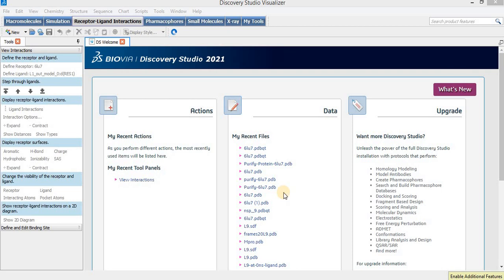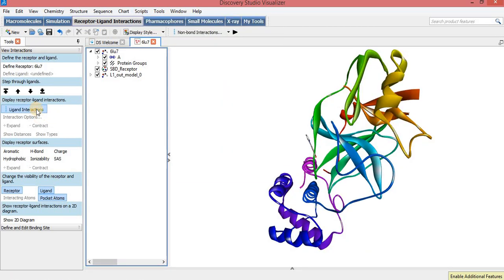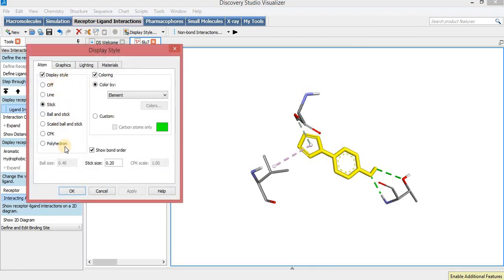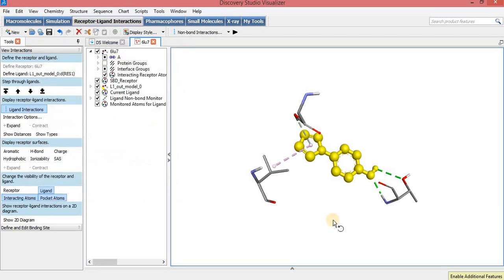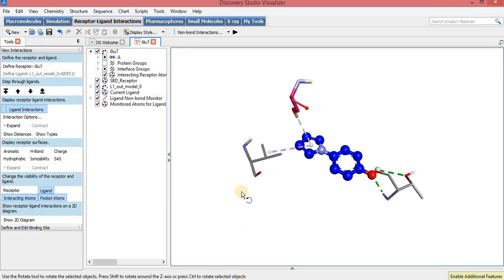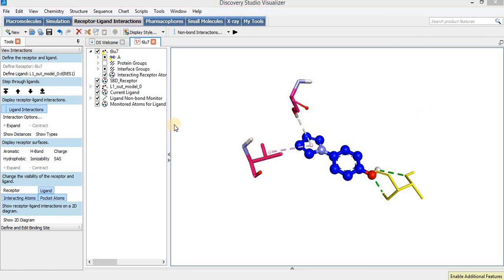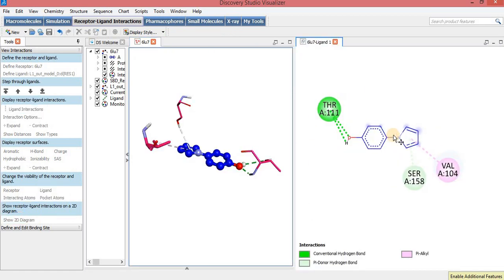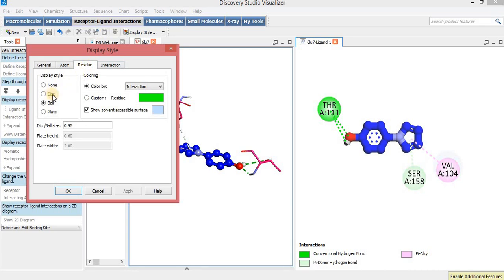How to design the 3D and 2D protein-ligand interactions in discovery studio visualizer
How to visualize protein-ligand interactions in Discovery studio Visualizer(DSV)
How to visualize protein-ligand interactions in DSV
How to design 2D protein-ligand interactions in DSV
How to design 3D protein-ligand interactions in DSV
3D protein-ligand interactions
2D protein-ligand interactions
Design protein-ligand interactions for publication in DSV
How to change color of a ligand and protein in DSV
How to change size of a ligand and protein in DSV
Protein color change in DSV
Ligand color change in DSV
Protein size change in DSV
Ligand size change in DSV